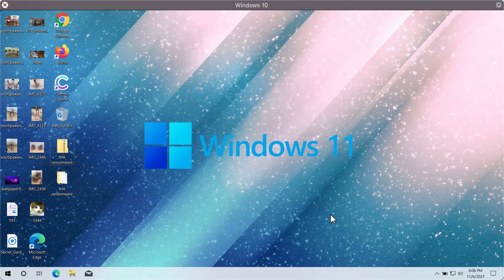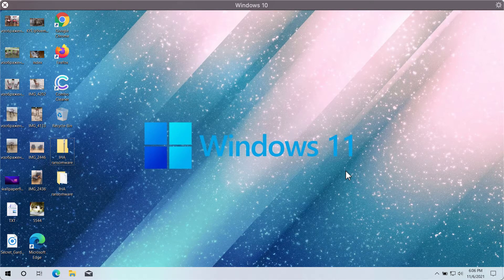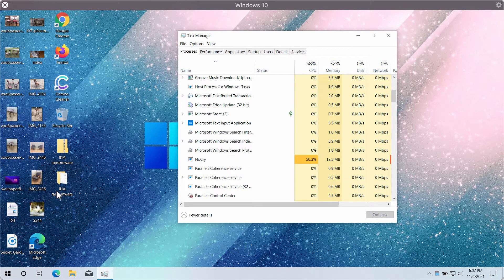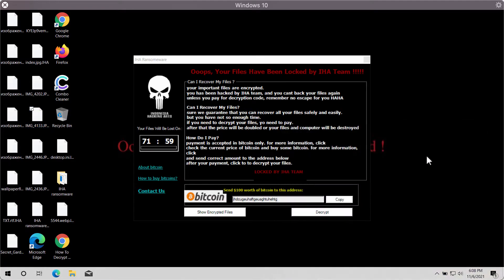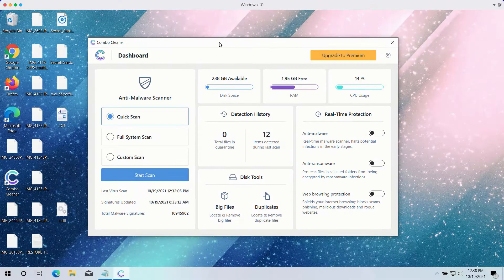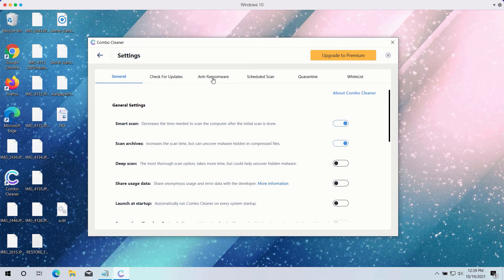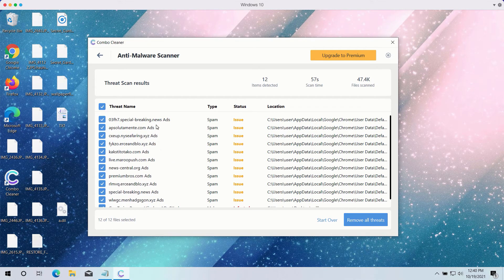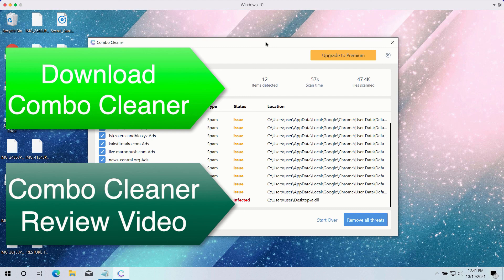IHA ransomware removal instructions. How to recover .iha files?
IHA is a file virus that modifies the data on the hard drive of the infected computer. Upon successful encryption, it adds a special .iha extension in addition to the main one. The ransomware then tells victims to pay the ransom for file restoration, however, paying the ransom does not guarantee file recovery. Remove it with the help of Combo Cleaner Antivirus and get your data protected with its help in the future.